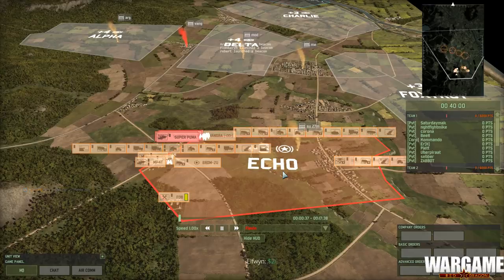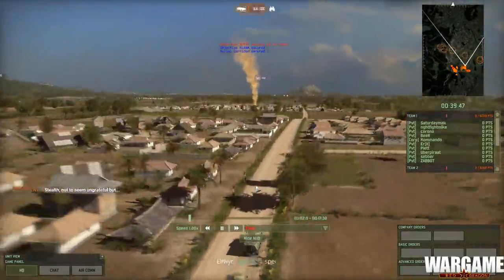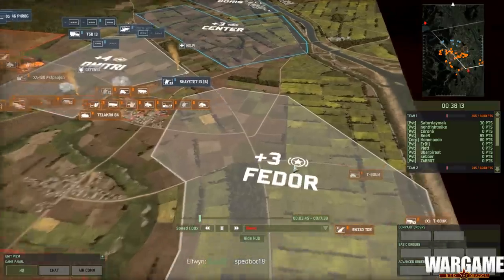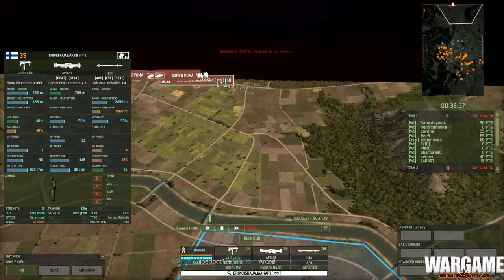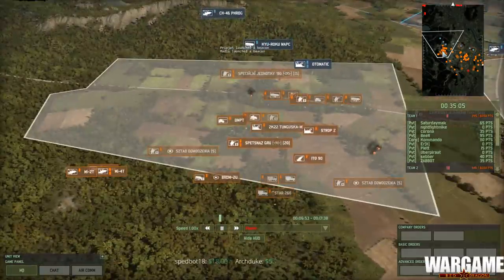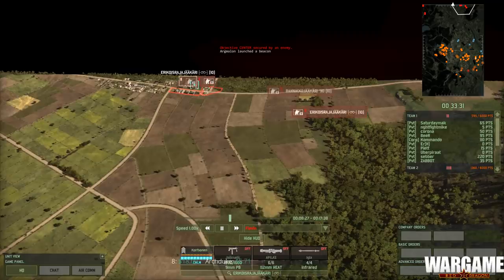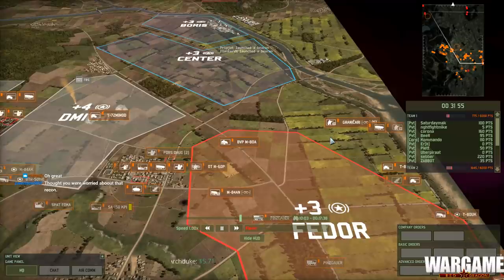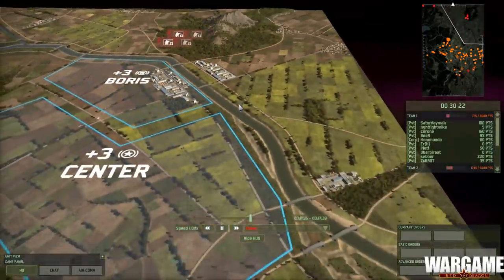Wargame Red Dragon - Finnish Ninjas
How many Finnish special forces do you need to win a battle? The answer is 5.

Deck used by Flavin: @TMEii2VnZym2tkpyk25kpym19kpyi2VnabCyVtqZ7G1sqTbWepsbJW25nsa+yWNfaXG2NLLMQ9AtFLQiyQtTLBCwUsvTSkylM6LRy0ktGjV410tYDWgcktVA

Do you want my content more than you watch Netflix? Cool :). Then you probably won't mind donating a few bucks monthly.

Major Brendryen
Major Suppers
Major Weber
Major Elfwyn
Major Bone
Major Yngvik

Captain JackKnife
Captain Lee
Captain Pulliam

Got any good replays?

Cheers,
Stealth